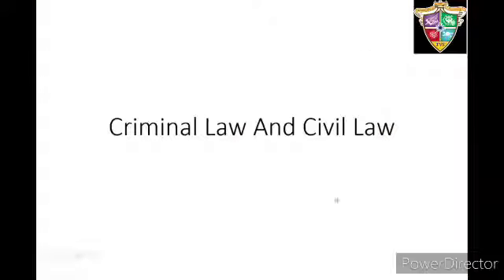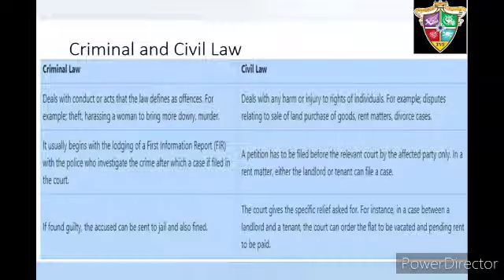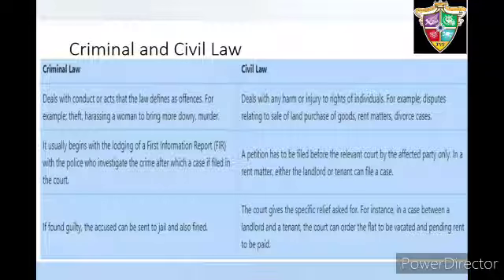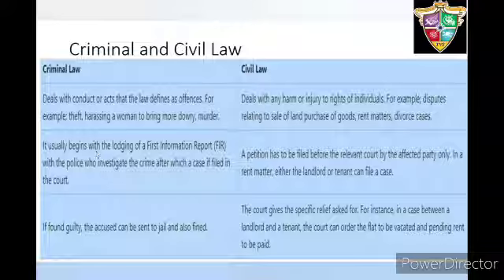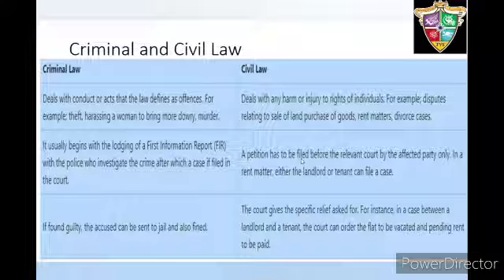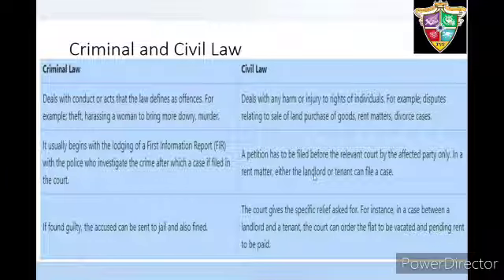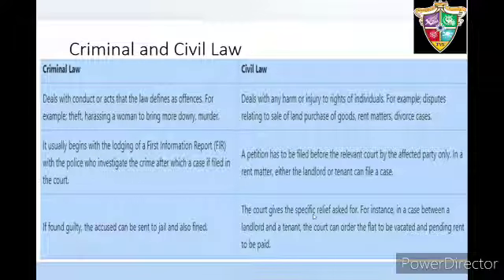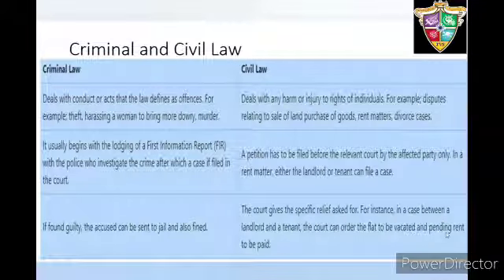Criminal and Civil Law